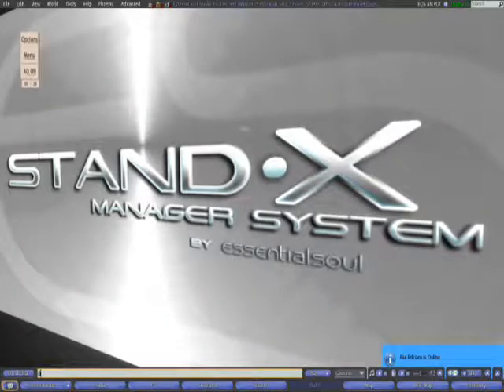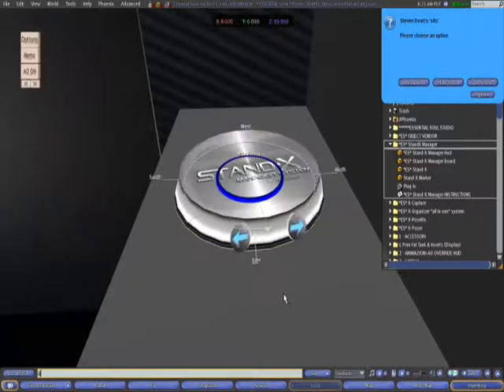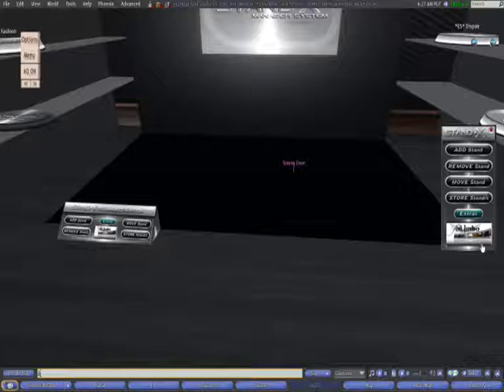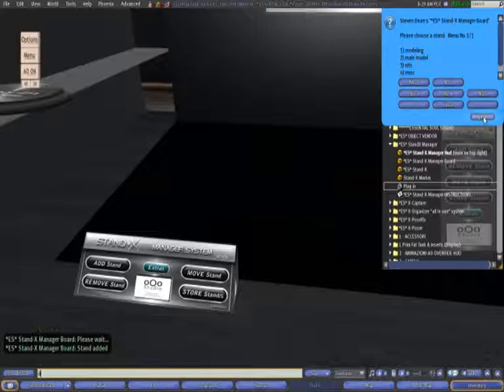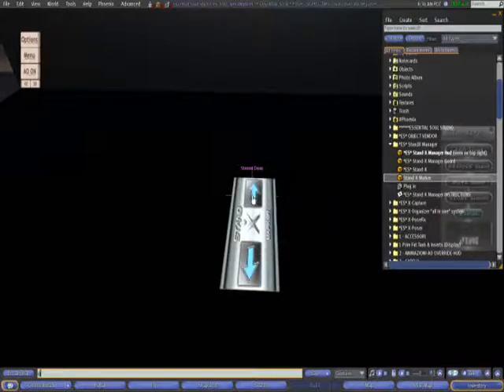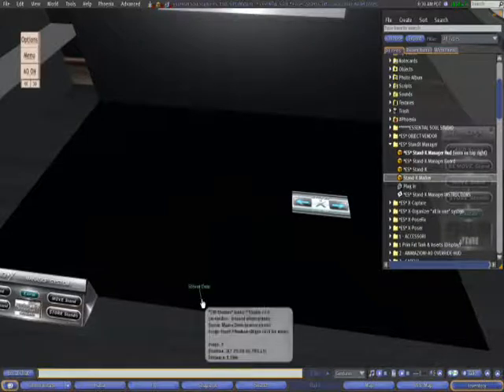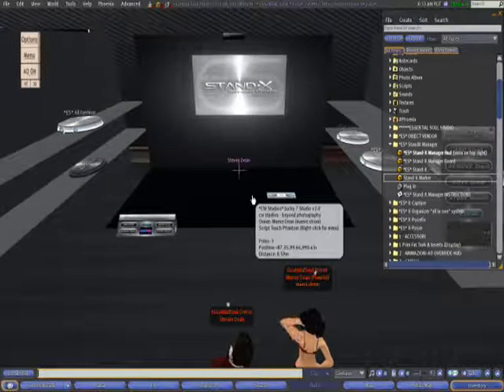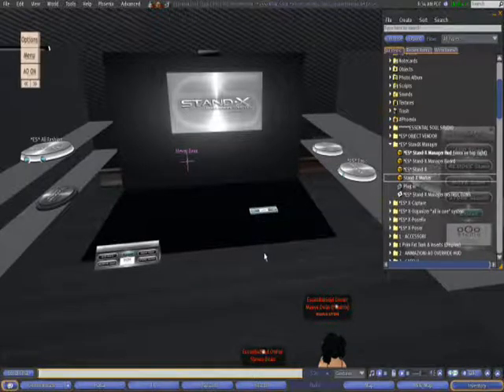*Stand-X* Manager System TUTORIAL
Here is a video to find out what is and how this new system works .

Stop by at the store to try out the demo :))